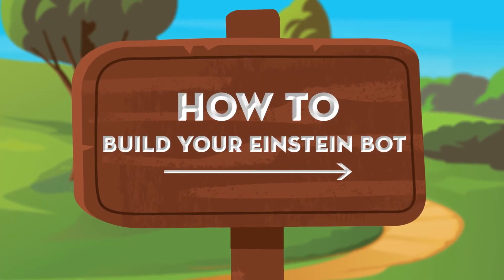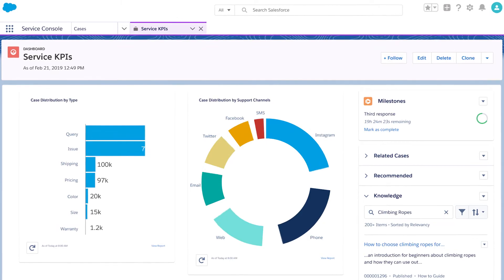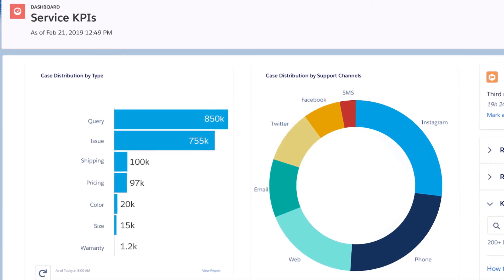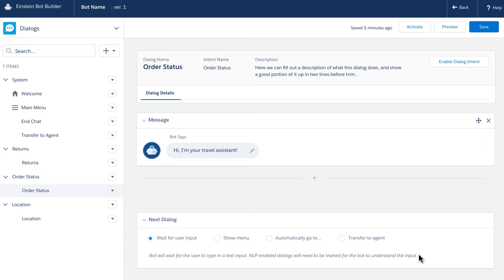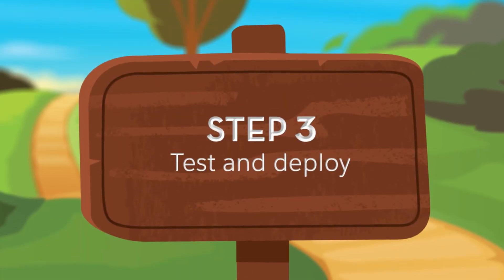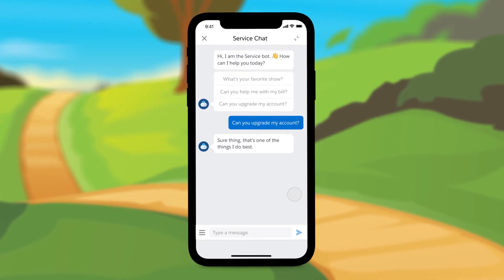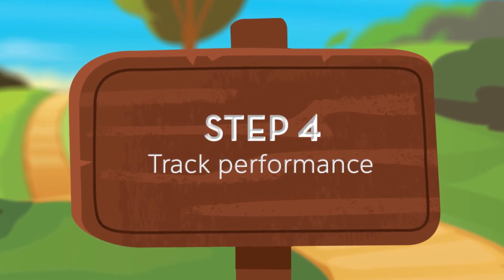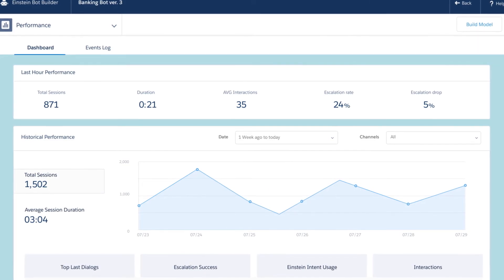How Do Salesforce Einstein Platform Bots Work?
Learn how to build a CRM-powered chatbot to help engage customers and quickly resolve common service questions through the power of AI.

Step 1: Audit your agent experience.
Step 2: Configure your Einstein Bot.
Step 3: Test & deploy.
Step 4: Track performance.